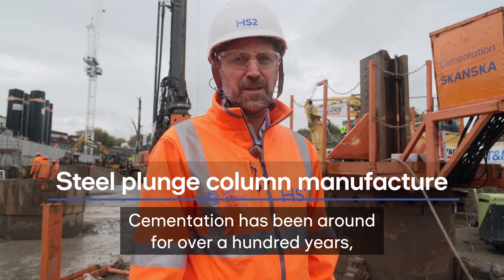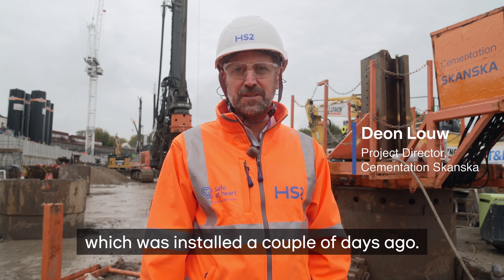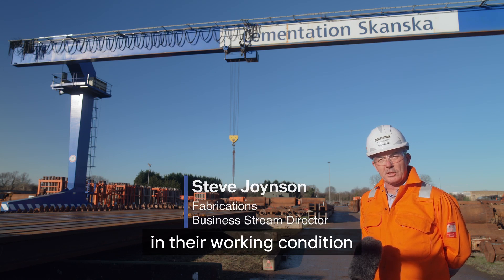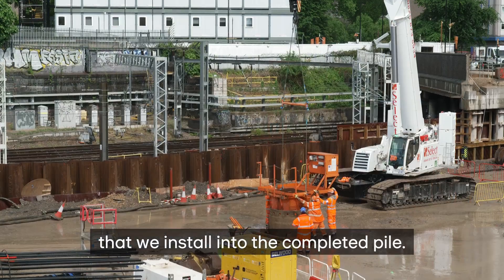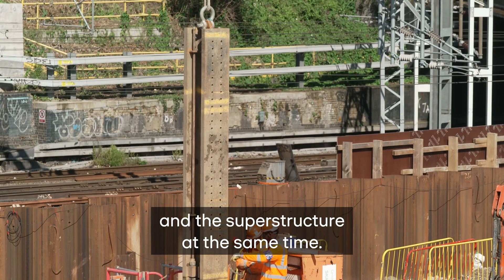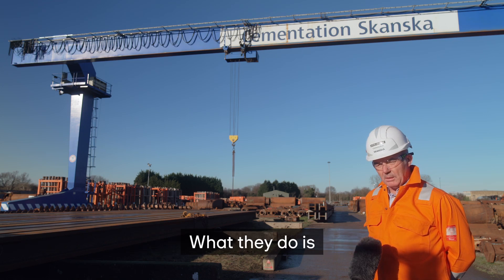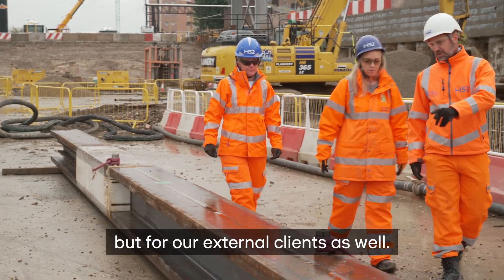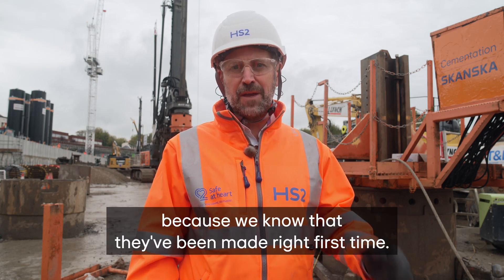Steel plunge column manufacture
Bentley Works steelwork fabrications facility, in Doncaster if one of the industry’s leading manufacturers of plunge columns.
Maintaining excellent levels of quality and consistency, the size of columns we can produce is almost unlimited. So is the breadth of non-standard sizes, thicknesses and drilling configurations we offer.